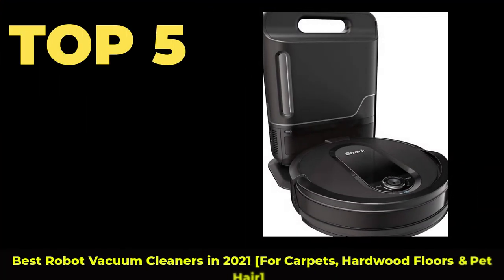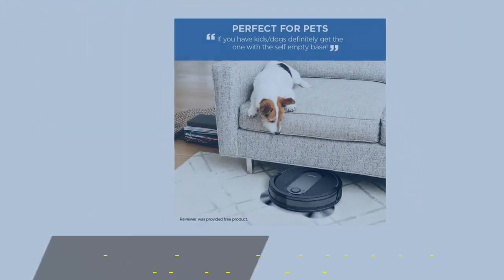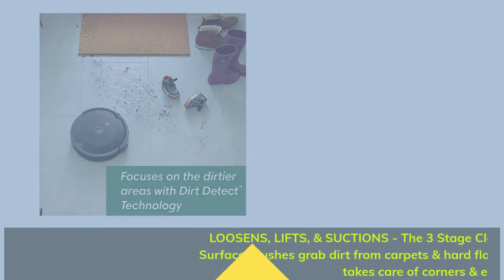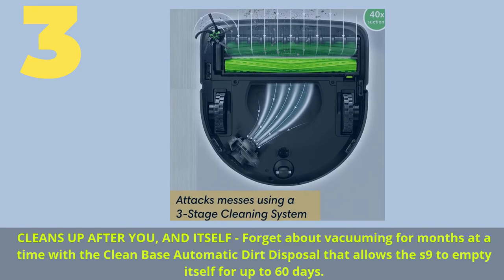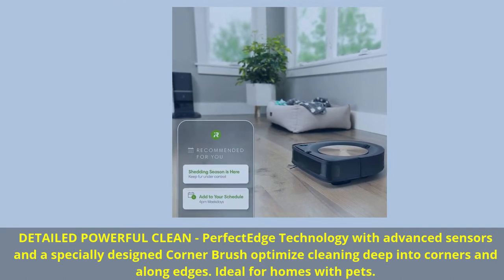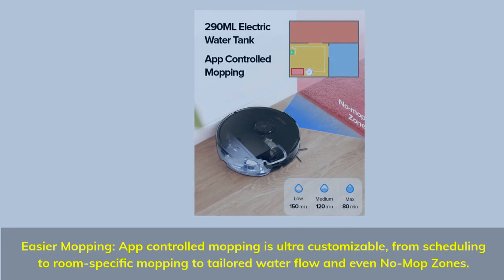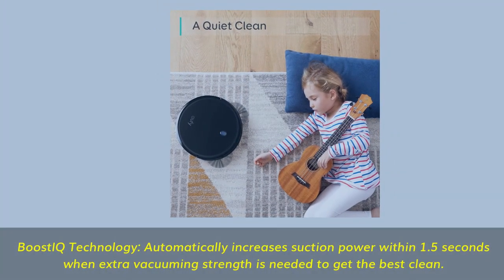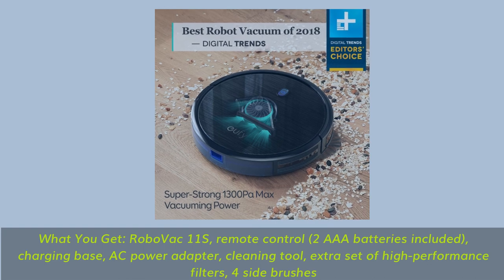Best Robot Vacuum Cleaners in 2021 For Carpets, Hardwood Floors & Pet Hair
► Links to the best robot vacuum cleaners we listed in this video:

► 5. Eufy Robovac 11S -
► 4. Roborock S6 MaxV
► 3. iRobot Roomba s9+ (9550)
► 2. iRobot Roomba 694
► 1. Shark IQ

allnewuptech is a participant in the Amazon Services LLC Associates Program, an affiliate advertising program designed to provide a means for sites to earn advertising fees by advertising and linking to Amazon.com. As an Amazon Associate I earn from qualifying purchases.